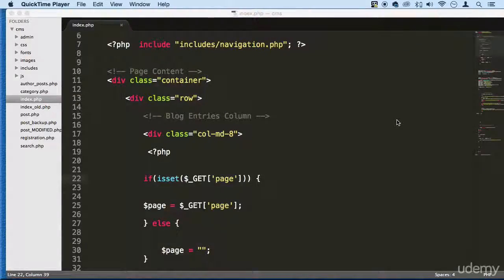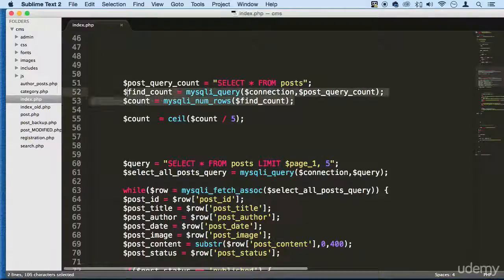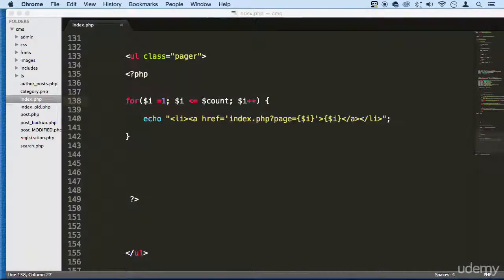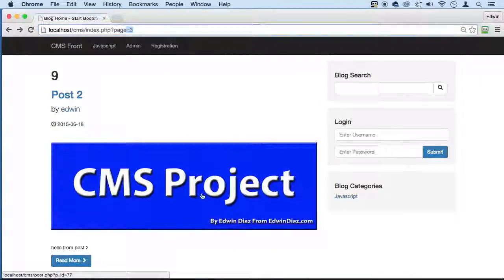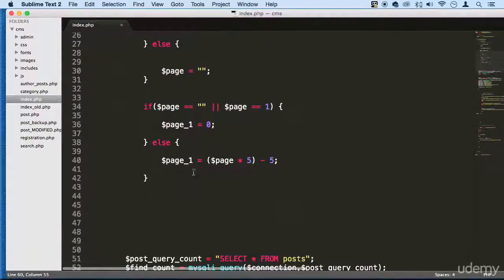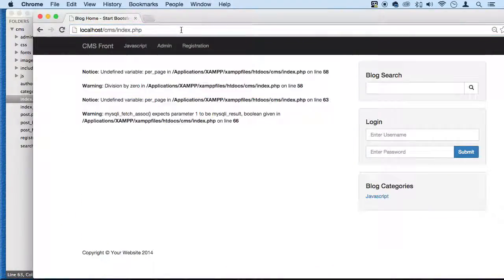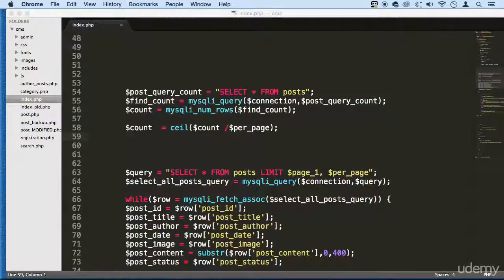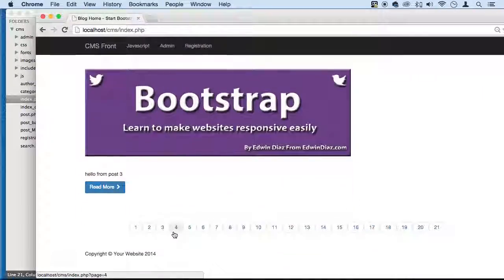213 26 explaining a per page variable